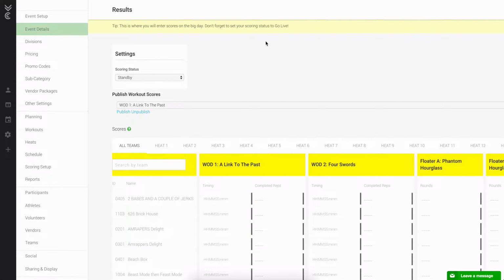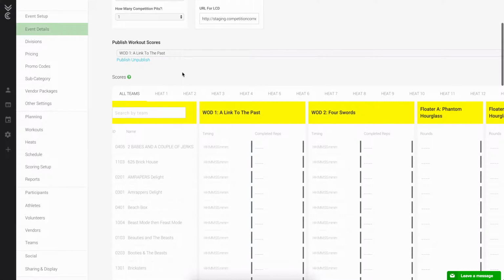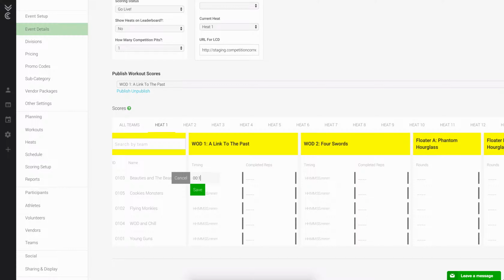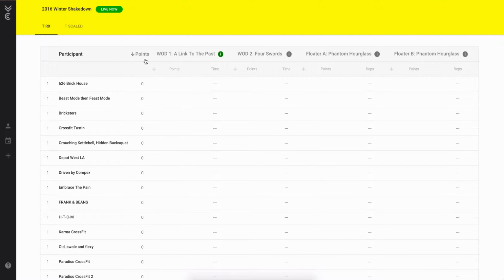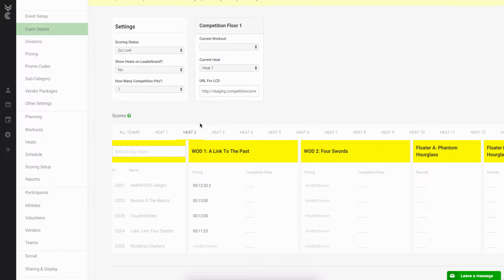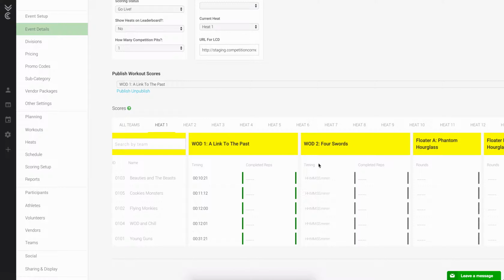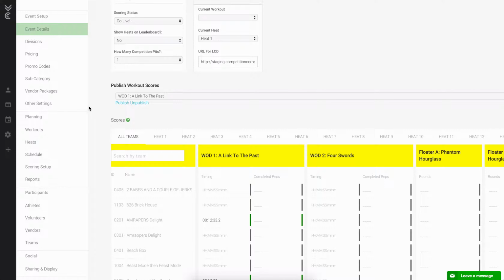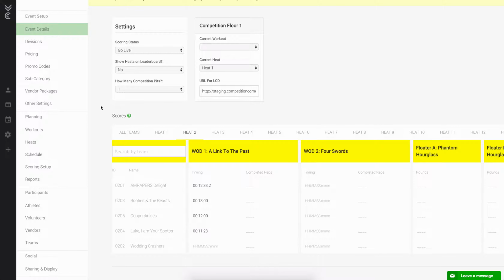How to enter scores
Entering scores into Competition Corner